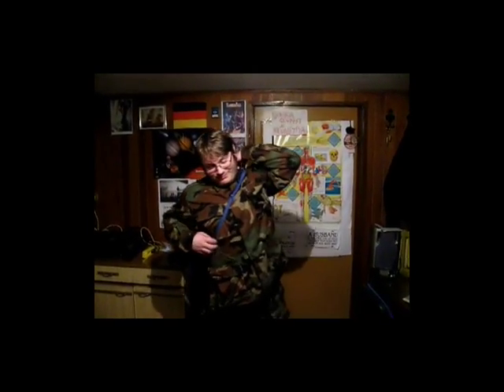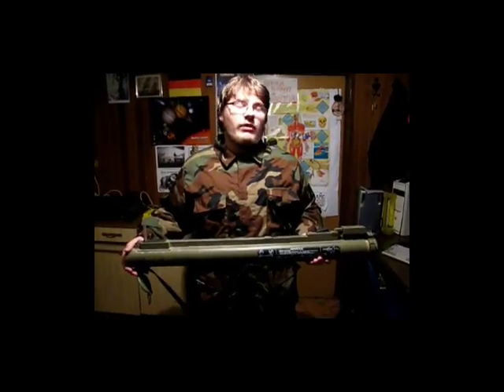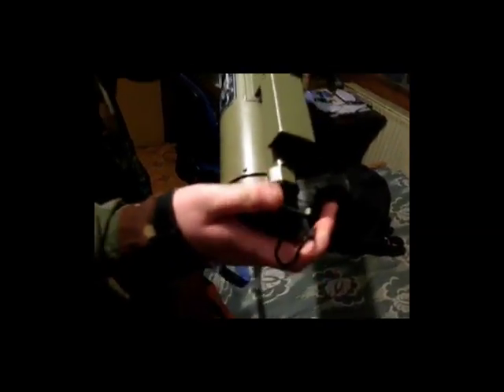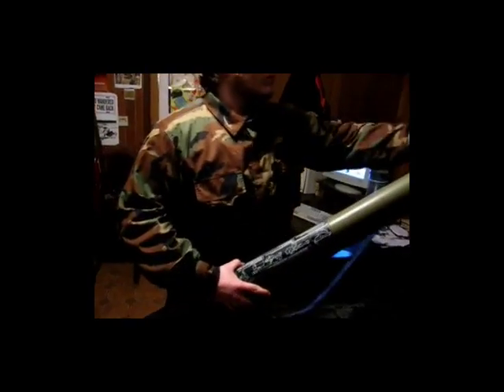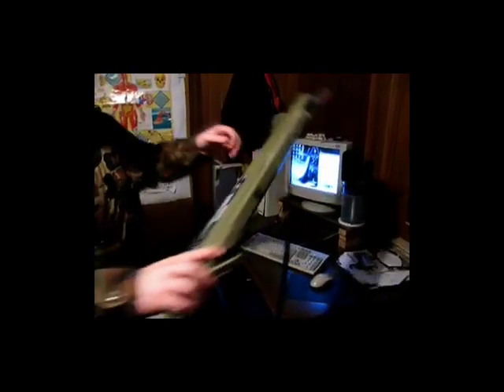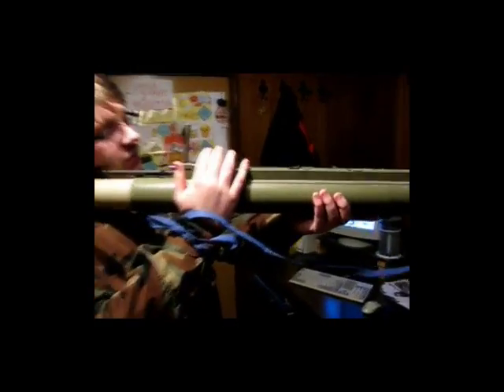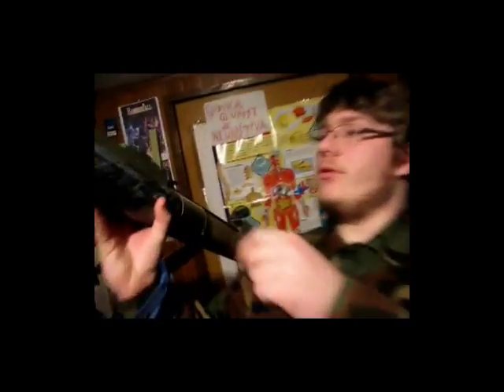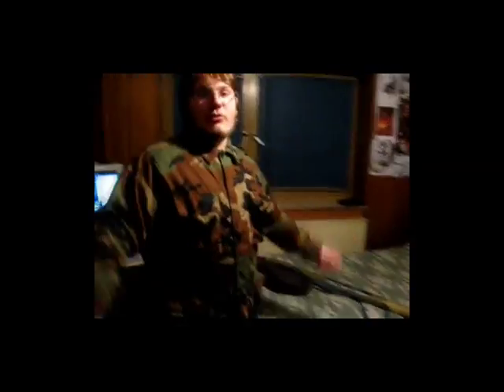M80 "Zolja"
This is an introduction to the Yugoslav made 64 mm one-shoot disposable anti-tank weapon.

It is made of FIBER-PLASTIC not polyester as i said... my bad... and one more thing, the forward hatch and both of the aim-sights pop-out automatically when you pull the tube out... you need only to open the back hatch, but this "ZOLJA" is broken and the tube comes slowly out by its self, thats why the sights are always opening...